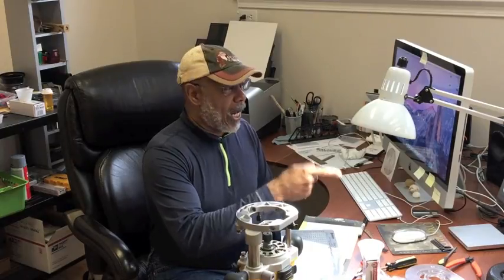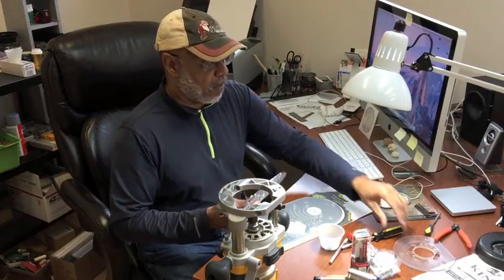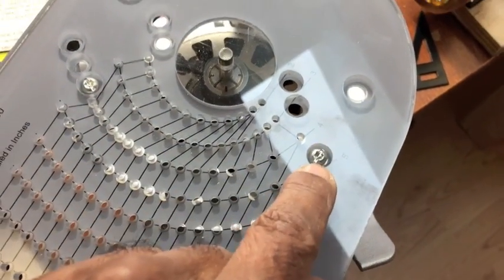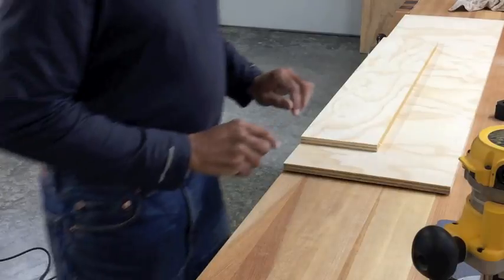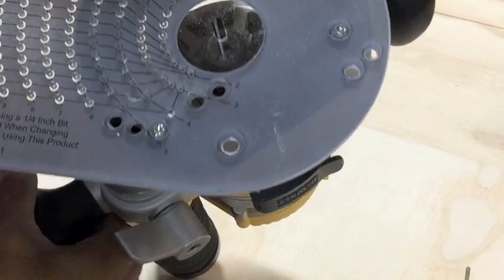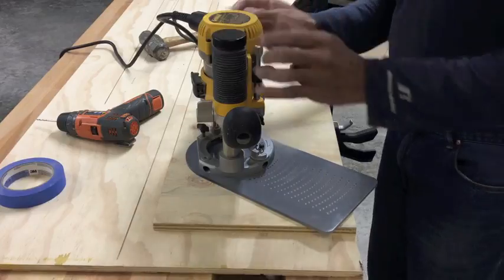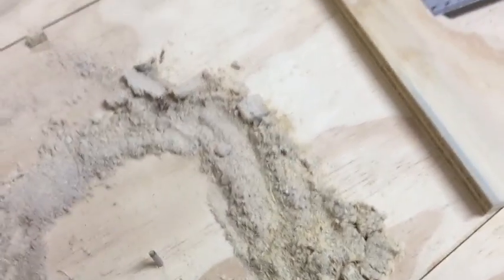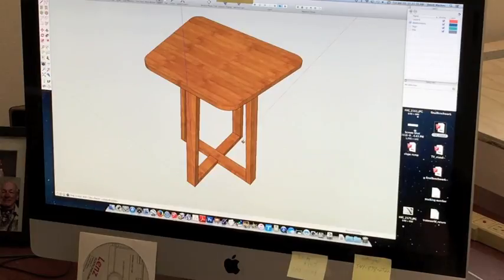Wood Knot Carpenter No. 21 - Jasper circle Guide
A demonstration on how to use the Jasper Circle Guide with my plunge router to cut precision holes in plywood, and an update on my efforts on my N scale model railroad.